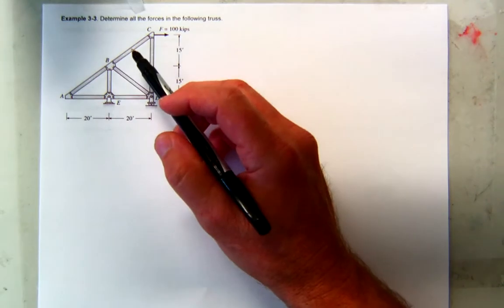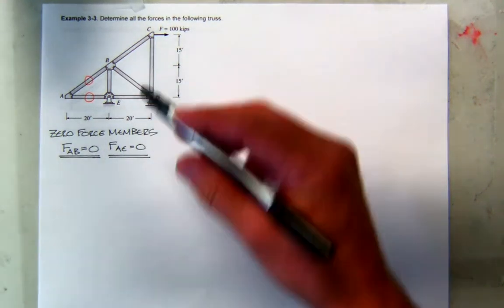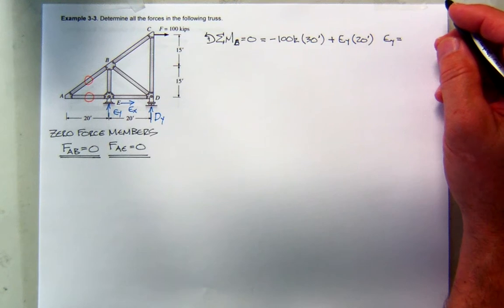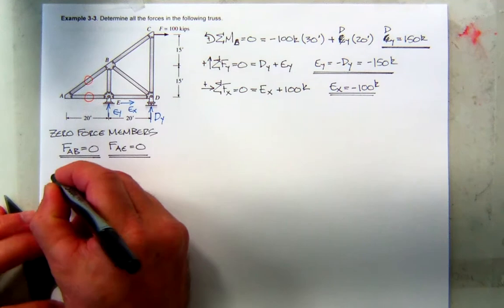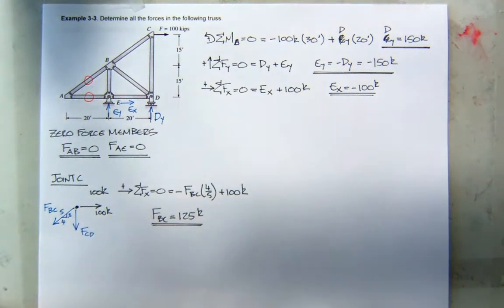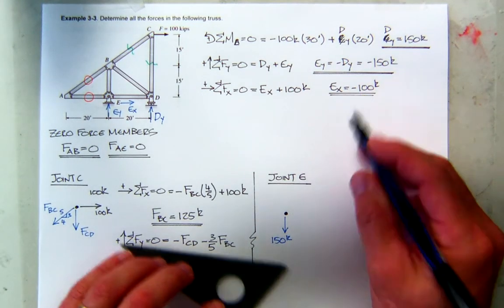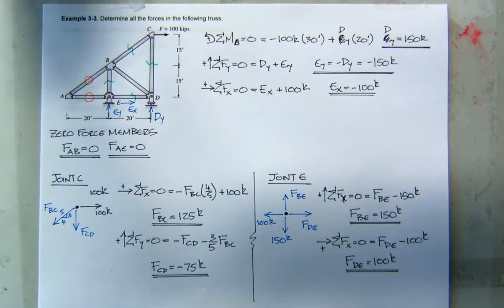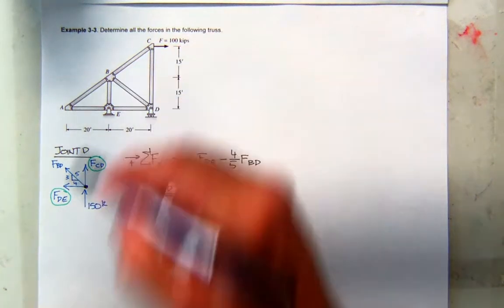Example 3-3 f19